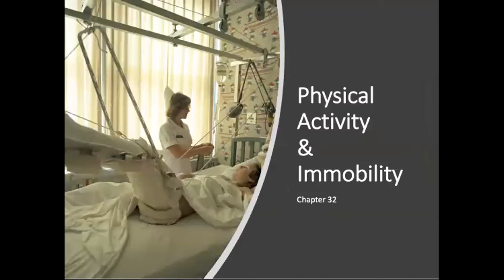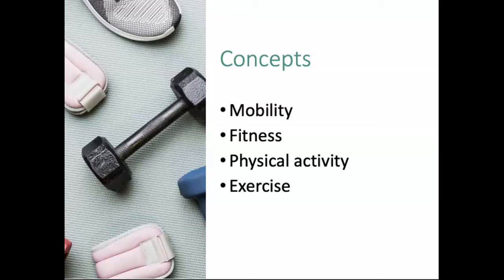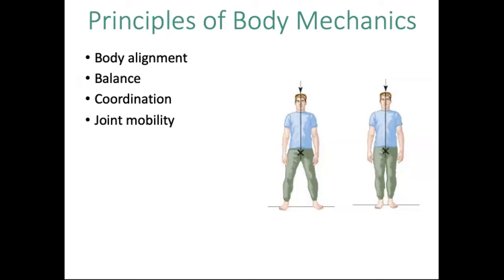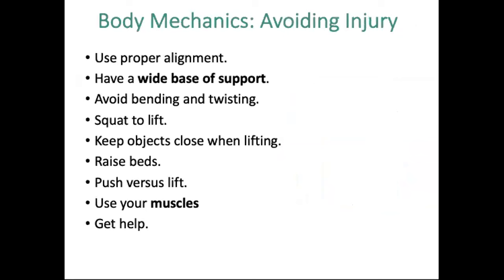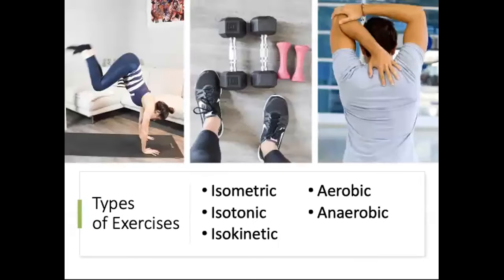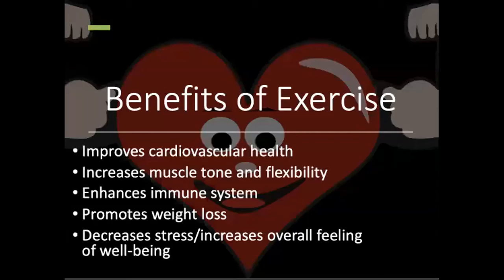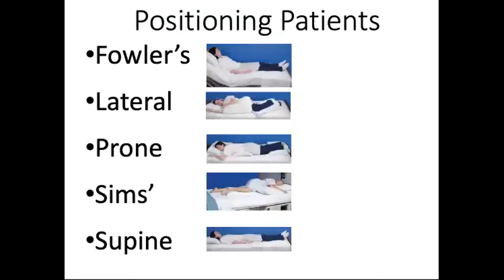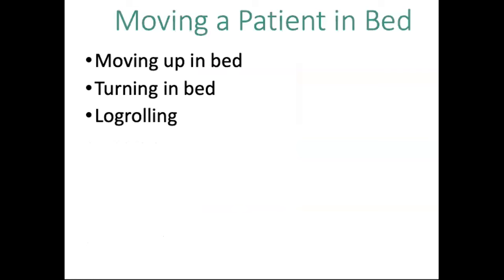Chapter 32: Physical Activity and Immobility